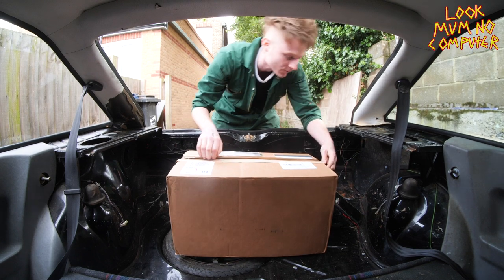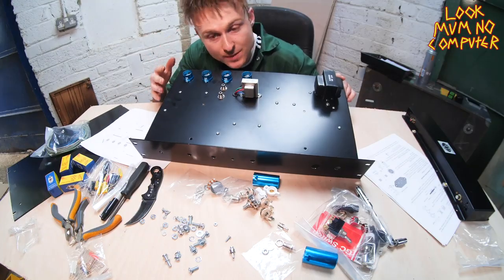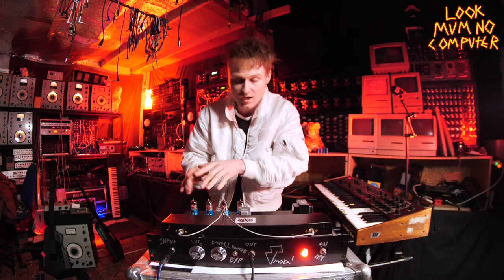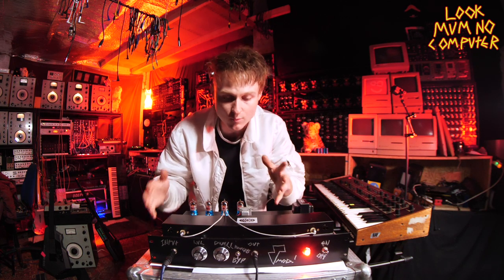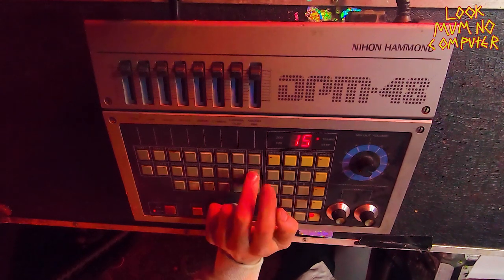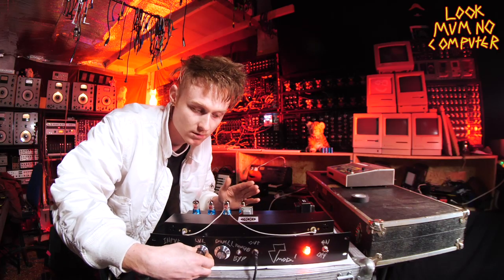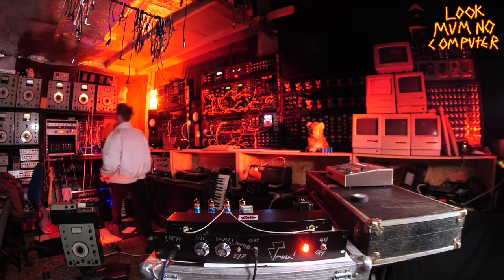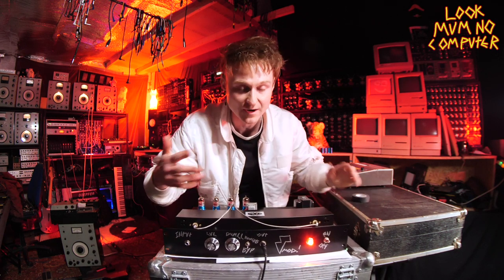DIY Tube Spring Reverb? :-O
A Tube Spring Reverb kit plugged into synthesizers, its pretty nuts, i found this kit on the internet one late night last month and just had to build it. It is a very enjoyable and rewarding build, i had build a valve guitar amp kit back in 2011 and this was similar. nice and spaced out. and just fun! So yeah i'd recommend searching it up and checking it out MOD The Wave
SHOT BY JOHNNY GODDARD